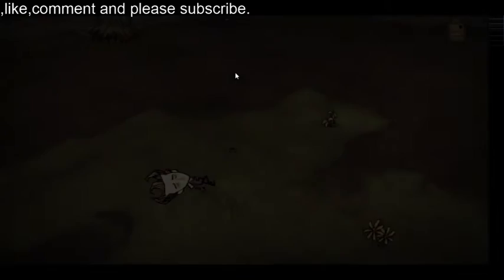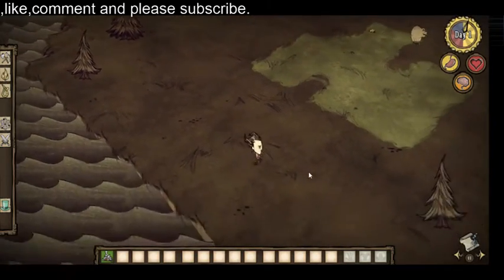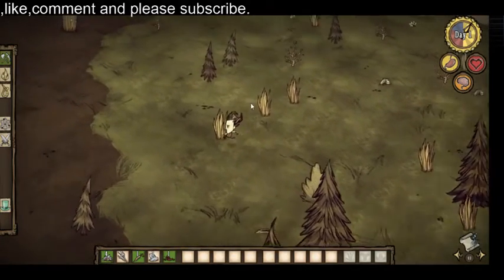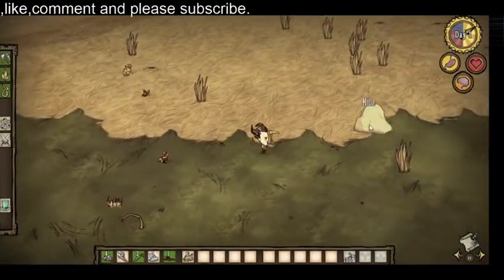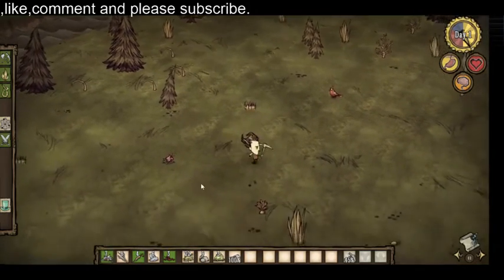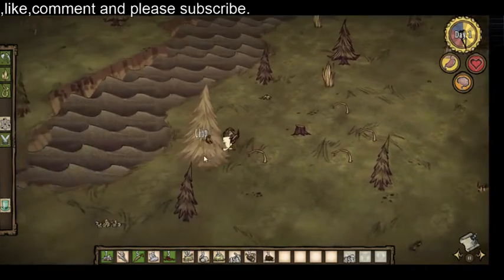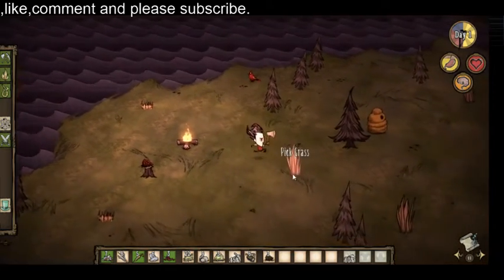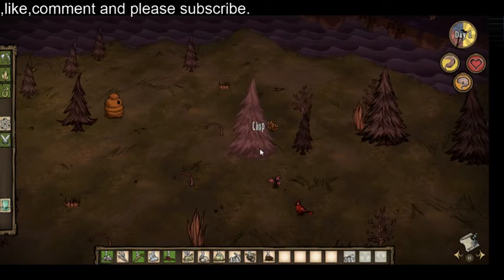Don't starve lets play 1